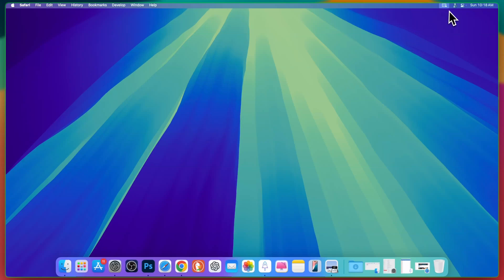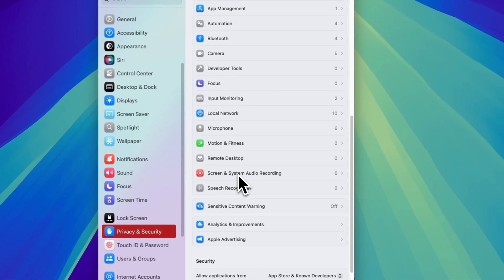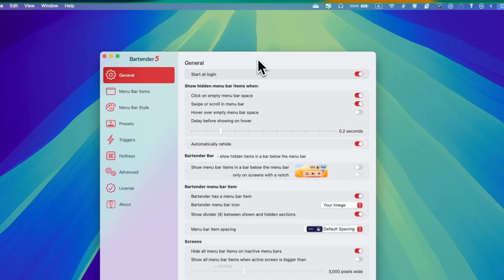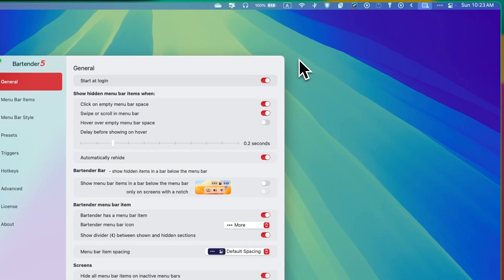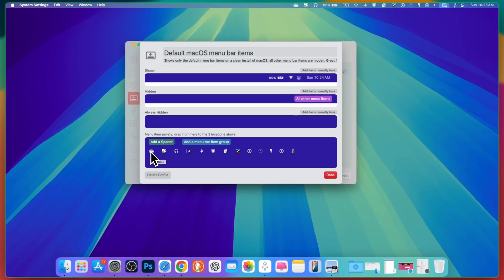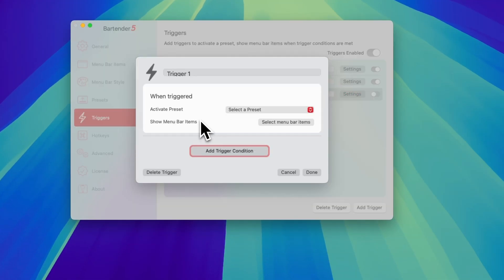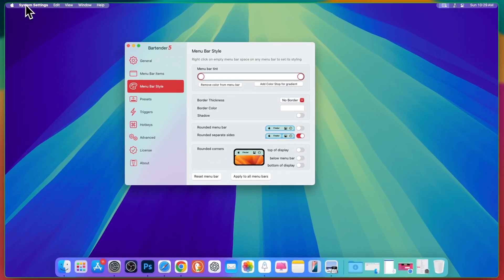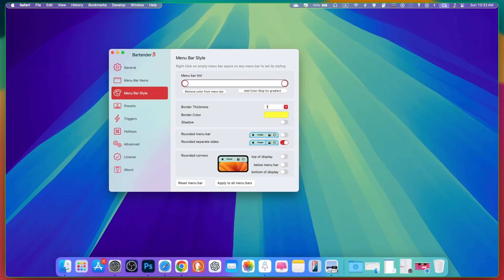Fully Transform Your Mac Menu Bar with Easy Bartender Customization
Learn how to customize your MacBook menu bar Bartender and edit the style of your preference with this step-by-step tutorial! Discover easy ways in Bartender for macOS to organize and rearrange Mac Menu Bar items. Hide and rearrange Title or Menu icons for a cleaner macOS menu bar with the help of Bartender menu bar customization. Find out how to manage menu bar space, keep important items accessible, and create a clutter-free setup on macOS. Whether you want to show or hide specific icons or customize the macOS menu bar to fit your workflow, this video covers all the tips and tricks you need. Perfect for anyone looking to personalize their MacBook or optimize their macOS experience.

Bartender is an award-winning app for macOS that for more than 10 years has superpowered your menu bar, giving you total control over your menu bar items, what's displayed, and when, with menu bar items only showing when you need them.
Bartender improves your workflow with quick reveal, search, custom hotkeys and triggers, and lots more.